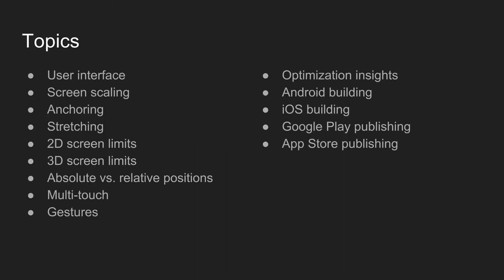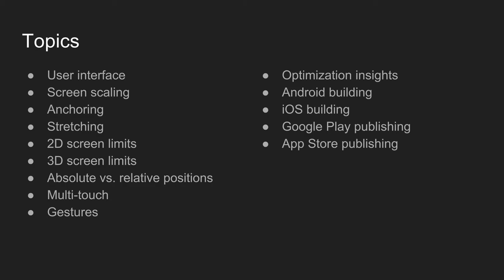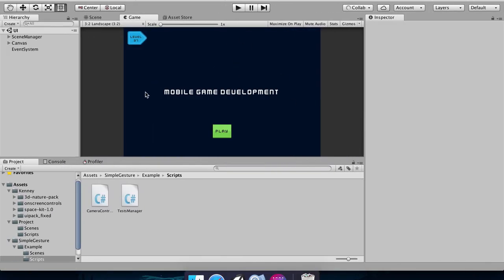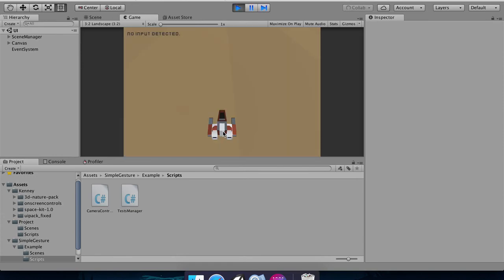An Introduction to Mobile Game Development with Unity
From Zero to Creating Your Own Games with Unity. Build 2D, 3D, Mobile, Virtual Reality and Augmented Reality Games!